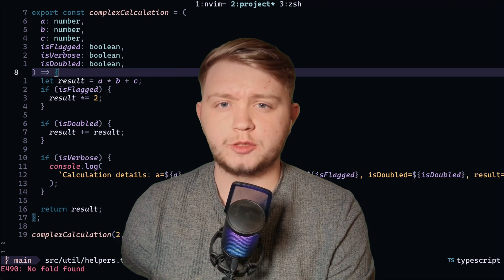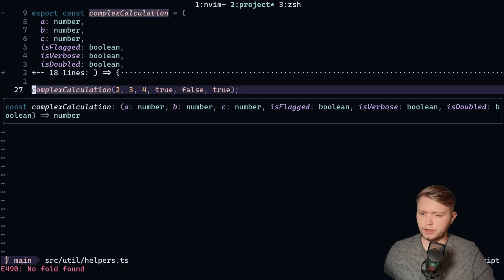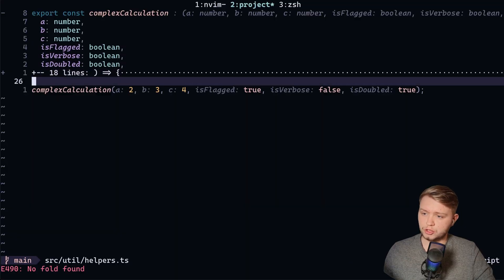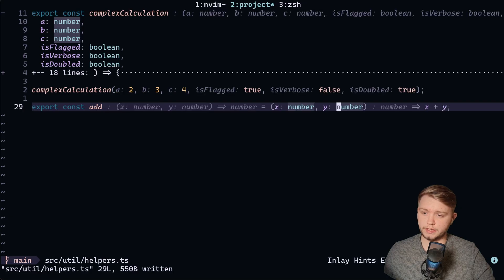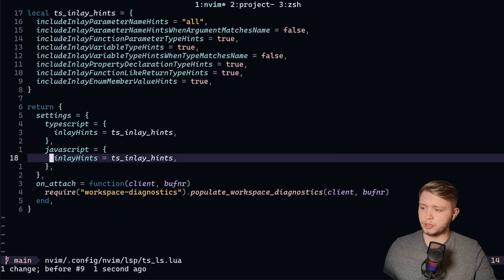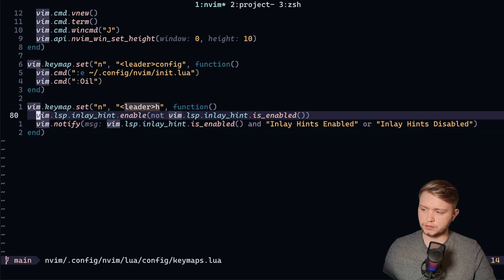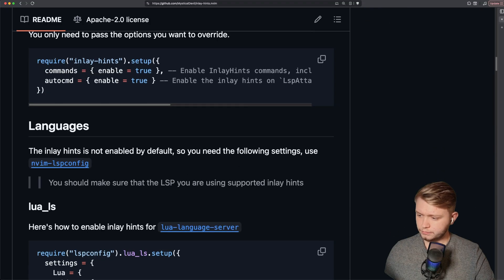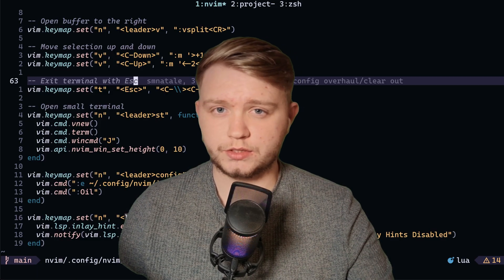Neovim LSP Inlay Hints in 2 Minutes! (Easy Setup & Demo)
Inlay Hints are small, non-intrusive pieces of text displayed inline with your code by the Language Server Protocol (LSP). They help you see variable types, parameter names, and function return types without hovering your mouse or jumping to a definition. It's an instant readability boost!

Timestamps:
0:00 - Intro
0:05 - Demo
1:10 - Setup
2:01 - Where to find LSP Inlay Hint configs?
2:22 - Outro